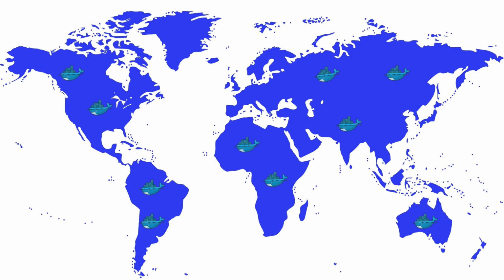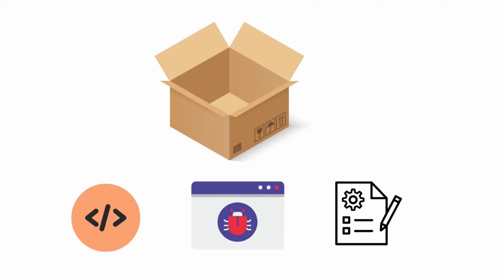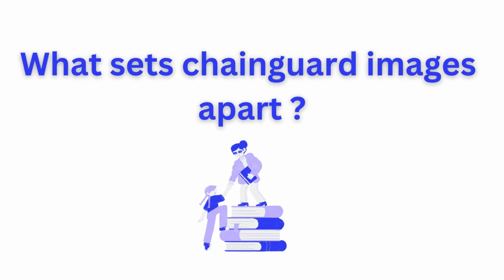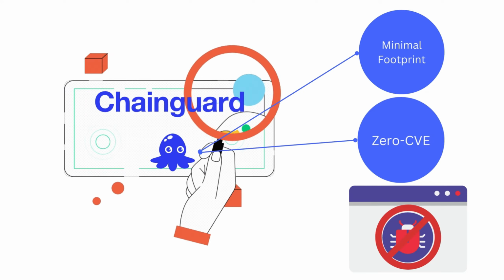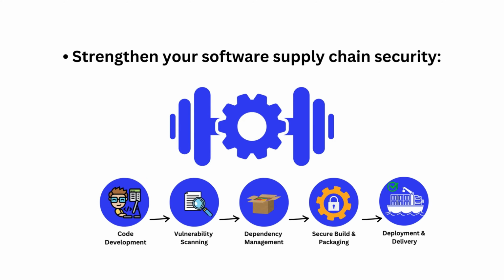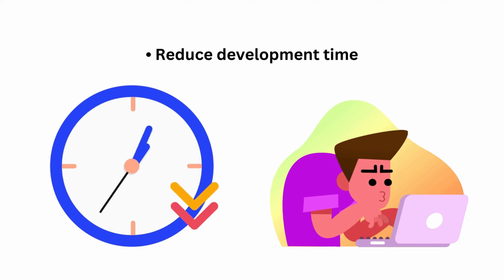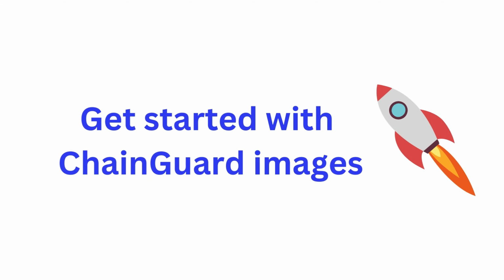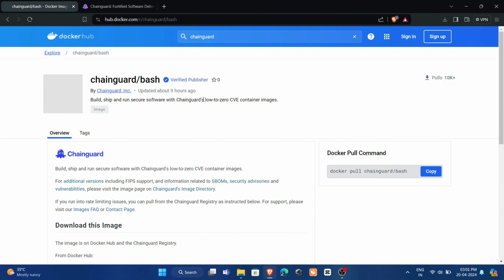Transform Your Docker Deployments With Chainguard Image Security!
Tired of messy development environments and security vulnerabilities?  This video is your one-stop guide to building secure and efficient applications with Docker and Chainguard Images.

In this video, you'll learn:

How Docker revolutionizes development workflows with consistent environments and faster deployments. ⏩
Why traditional Docker images can expose security risks, and how Chainguard Images offer a secure alternative. ️
The benefits of Chainguard Images, include reduced attack surface, automatic updates, and verifiable provenance.
Real-world benefits of using Docker and Chainguard Images, as shared by developers. ️
Whether you're a seasoned developer or just starting out, this video will equip you with the knowledge and tools to build secure and efficient applications.  Don't wait!

This is a sponposerd video from Chainguard , giving me a chance to try out and test the chainguard images
Get started with Chainguard Images today!  (Free tier available)